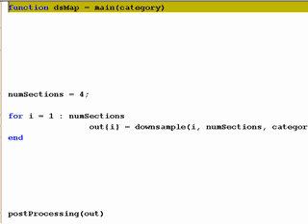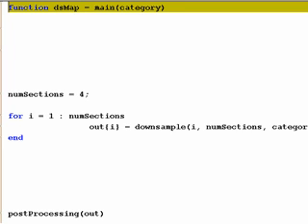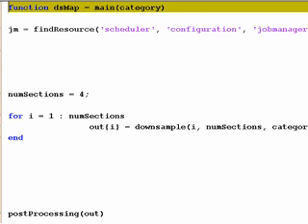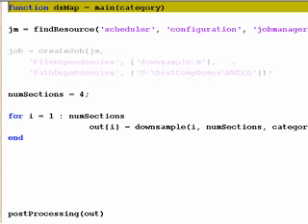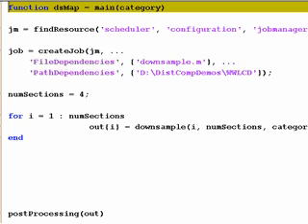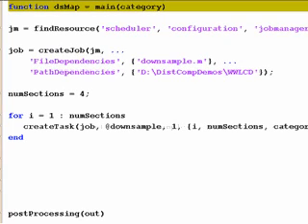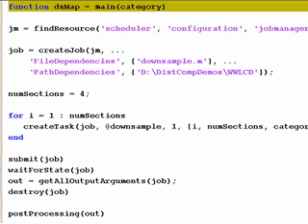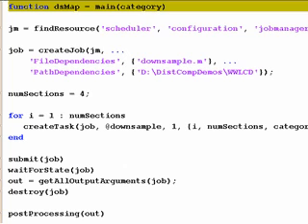Converting code to use DCT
A simple example of converting a piece of MATLAB code to run on a compute cluster for speed improvement.